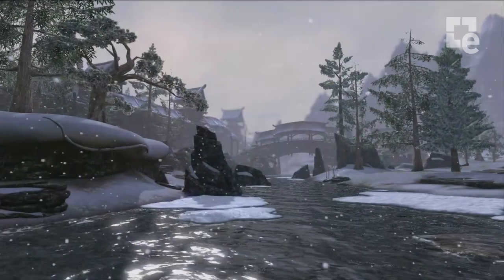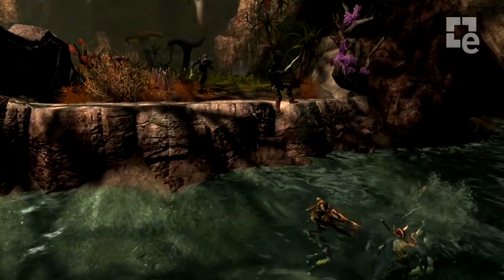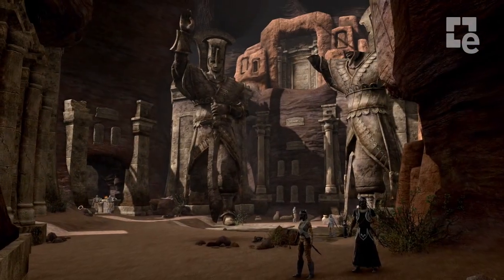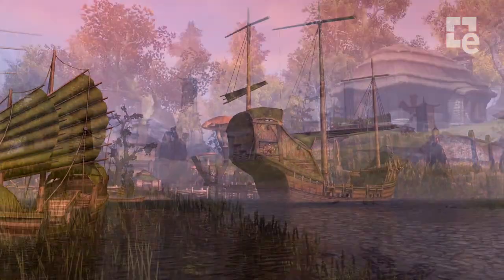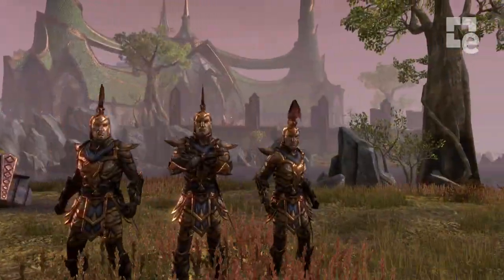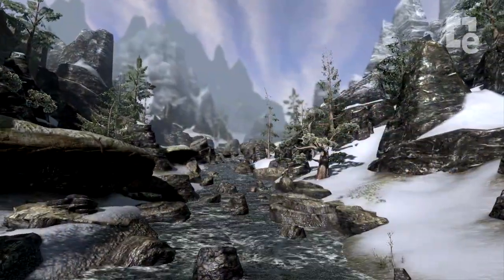The Elder Scrolls Online: Diario de Desarrollo (inglés)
El nuevo vídeo documental sobre The Elder Scrolls Online acaba de publicarse, el equipo de ZeniMax Online Studios explica cómo se traslada el elaborado universo de la serie The Elder Scrolls al mundo online y su visión, desde los fundamentos hasta el desarrollo de uno de los juegos multijugador masivos online con más posibilidades de interacción social de la historia.

Puedes ver el vídeo en la recién estrenada página oficial del juego, que se irá actualizando regularmente con vídeos, información sobre el juego y muchos más contenidos.

Tags: "españa"  "Spanish" "castellano" "eGAM3Rs" "comunidad" "videojuegos" "portal" "videos" "Gameplay"